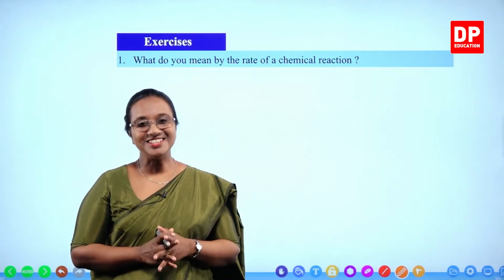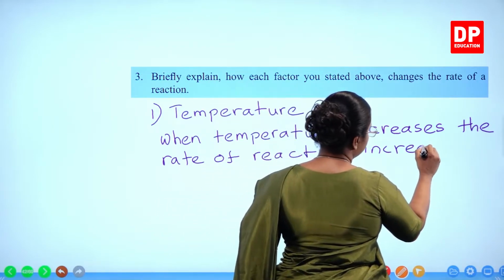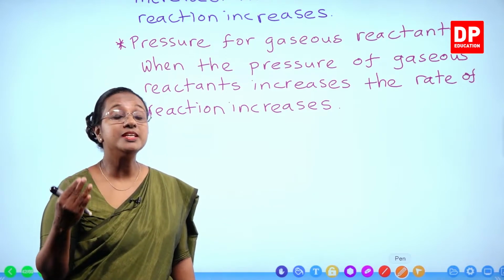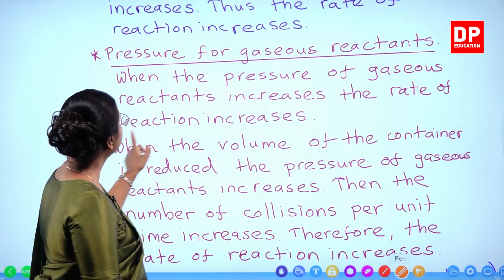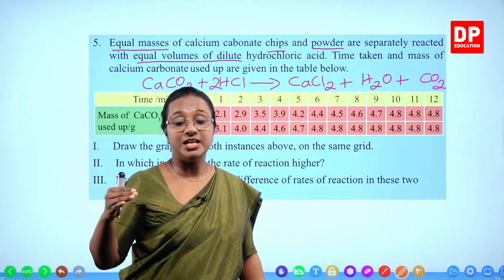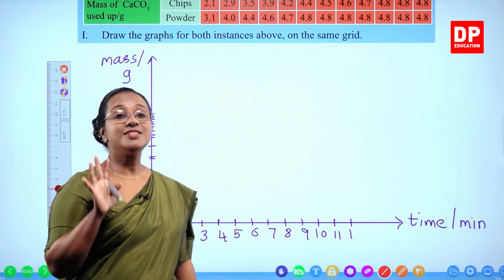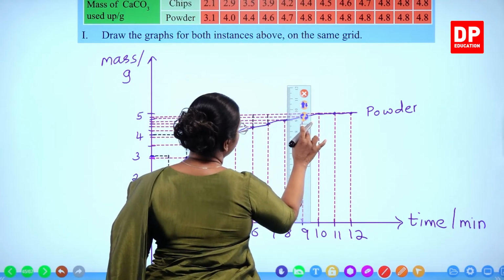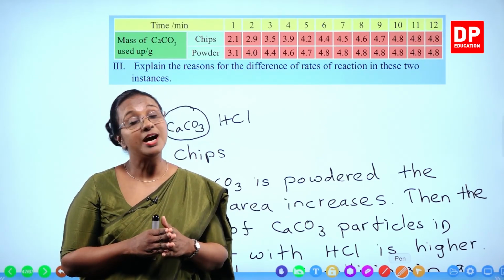Lesson 17 - Rate of Reactions (Part 05) | Grade 10 Science in English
Lesson 17 - Rate of Reactions

Part 01

Part 02

Part 03

Part 04

Part 05

5.1 Exercise⏩00:00:00

Part 06

Part 07

Part 08